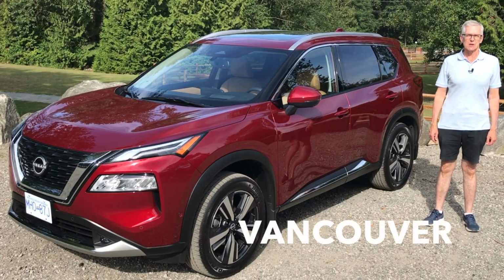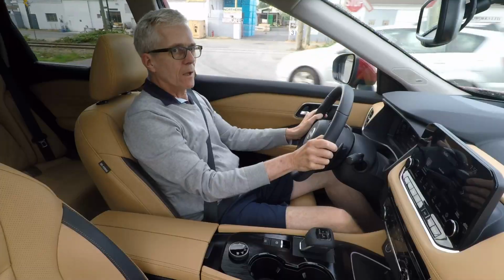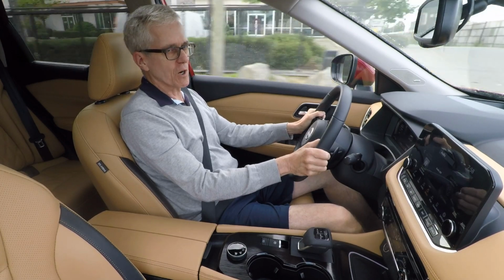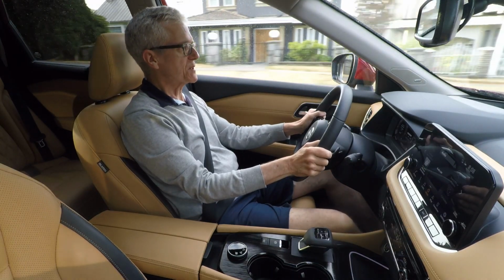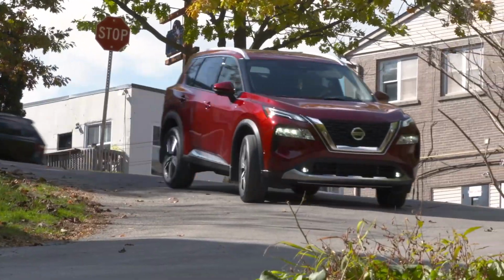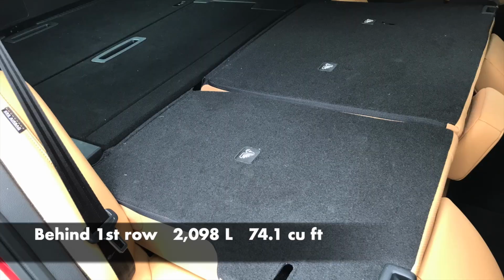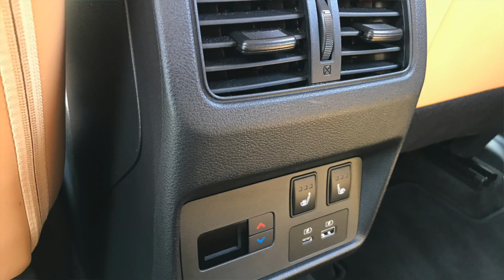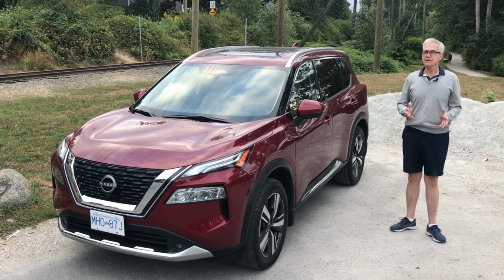'22 Nissan Rogue Platinum: econo-luxe adds pep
Nissan has deleted a cylinder in the Rogue, yet its three-cylinder turbo engine   has 20 more horsepower than the previous year's model. Too bad there's no hybrid option. We think the top-spec Platinum offers value for money.